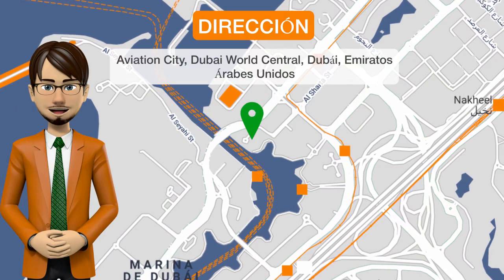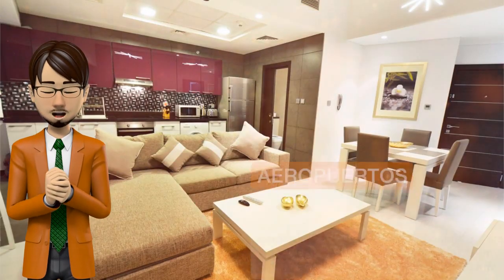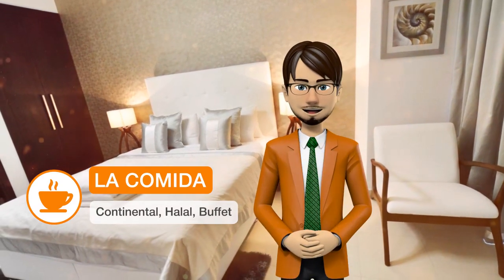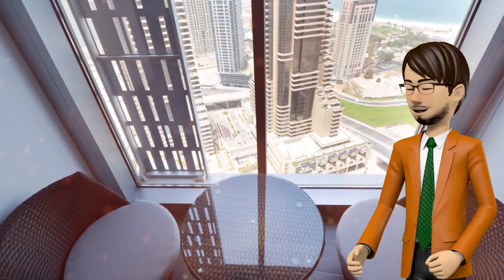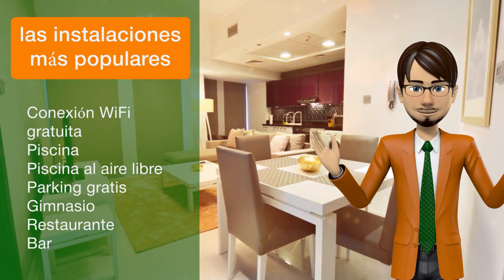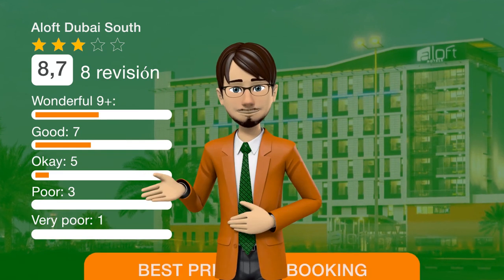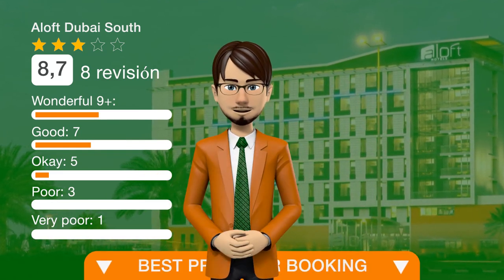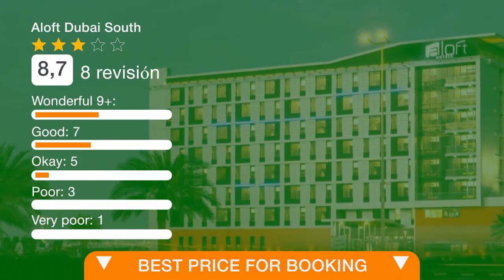Aloft Dubai South ⭐⭐⭐ | Revisión hotel en Dubai, EAU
Situated in Dubai's Aviation City and just a short spin away from the Expo 2020 site, Aloft Dubai South offers an outdoor swimming pool. Boasting a 24-hour front desk, this property also provides guests with a restaurant and a bar. There is a fitness centre and a business centre. Fast & free WiFi is available throughout the hotel. All the 145 rooms have a chic urban feel and are equipped with a signature platform bed, a 49” LED TV with Chromecast, an ergonomic workstation, a large bathroom with walk-in shower and other amenities. The daily breakfast offers continental, buffet or halal options. The onsite Nook Restaurant serves à la carte lunch and dinner. The accommodation offers a terrace. You can play billiards at this 3-star hotel. Riverland Dubai is 16 km from Aloft Dubai South.